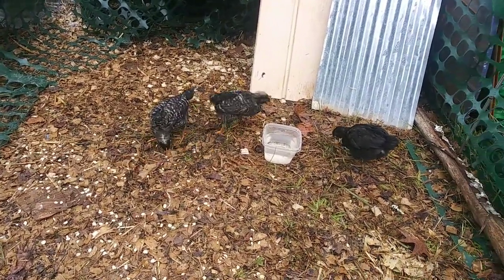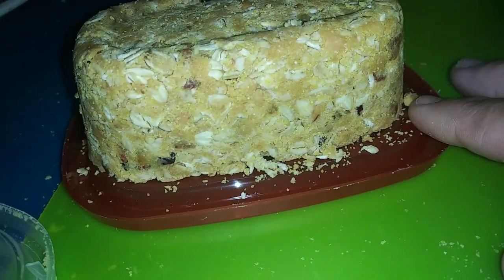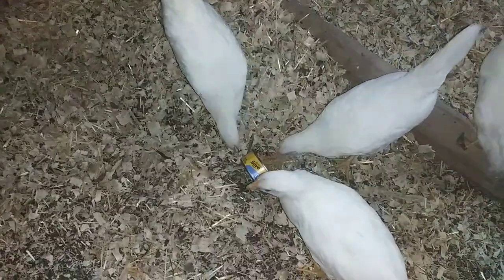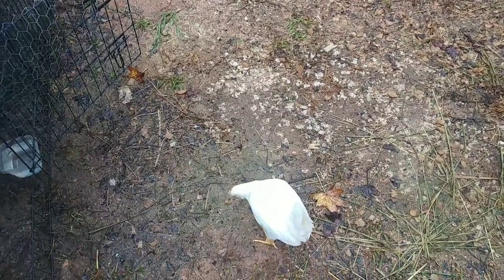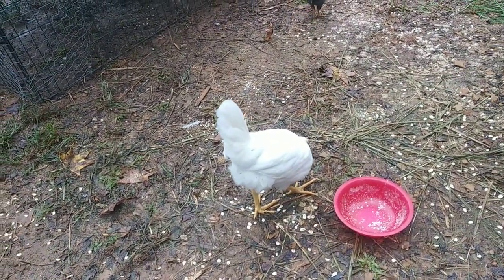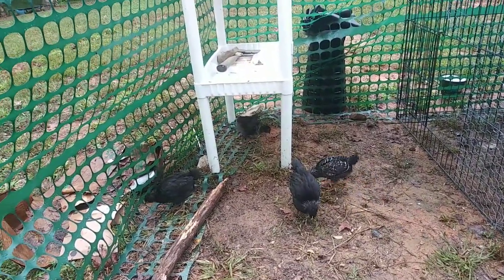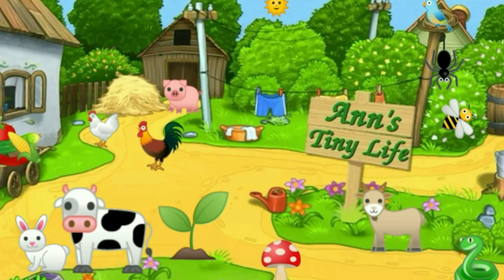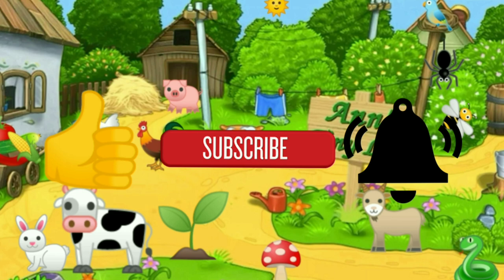Combining the Flocks - Ann's Tiny Life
I decided to see if I could combine the 2-month-old leghorns with the 1-month-old Asian black and barred rock chickens. I got to admit, I was extremely nervous all day. I also show you the finished chicken nummie that I made yesterday and how the chicks liked it.